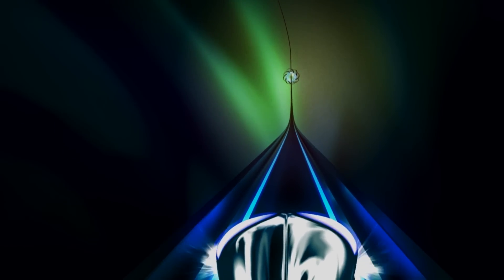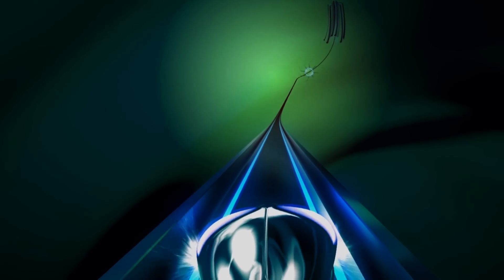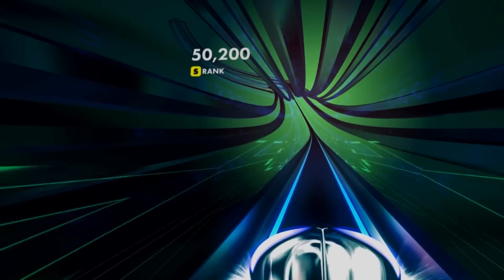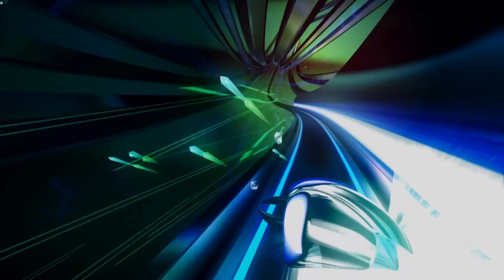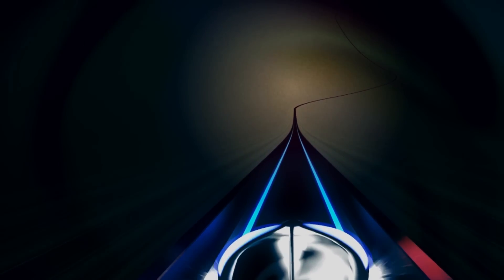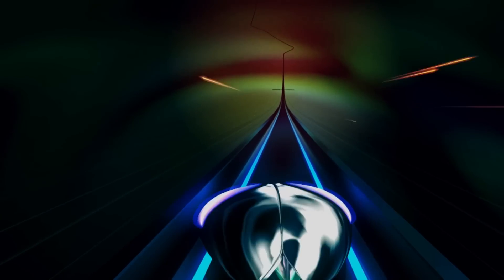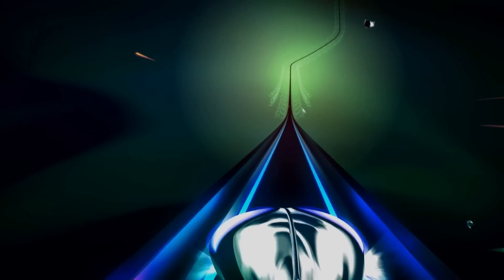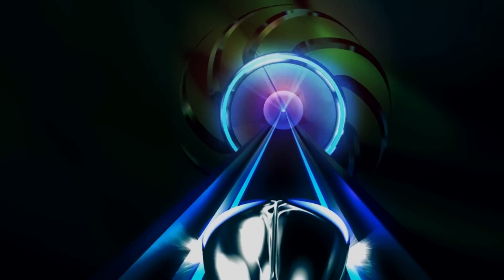THUMPER REVIEW - "The Most Hypnotic Rhythm Game Yet" - VR Bump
Thumper is the closest you will get to being lost inside of a PinkFloyd album cover whilst playing a game , in this video we review Thumper in Virtual Reality with the Oculus Rift and indeed find out that its one of those games you should own !

Good

- Runs well
- Very polished game play
- Awesome sound track
- Plays well in VR
- Works with any type of controller
- One of the most hypnotic games you can play
- Minimal but in the good way
- Very satisfying to play
- online leader boards

BAD

- Some stages can be frustrating
- Levels can look a bit similar
- Sometimes music is a bit slow to progress
- Some people might find it gives them motion sickness in VR

If you like our/my content you can now support the channel with our Amazon Associate links , just click them before buying anything on amazon and we will be paid an advertising fee.